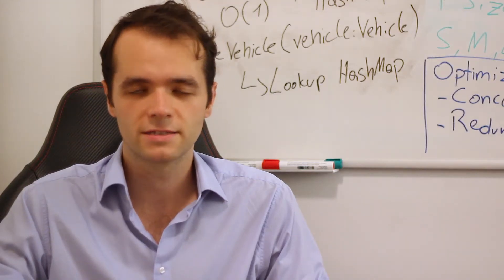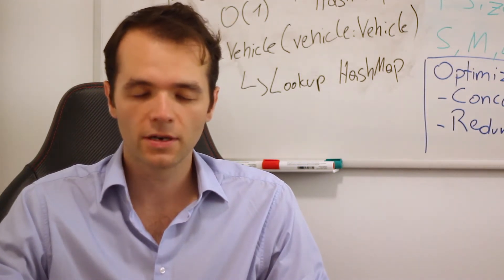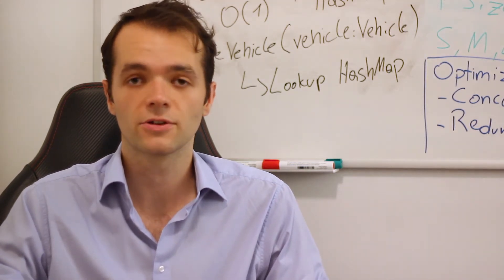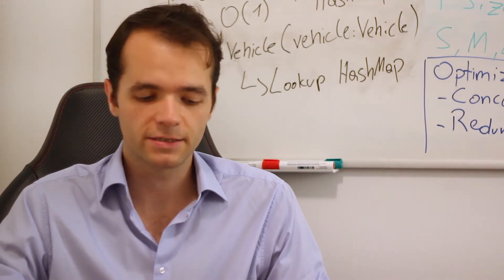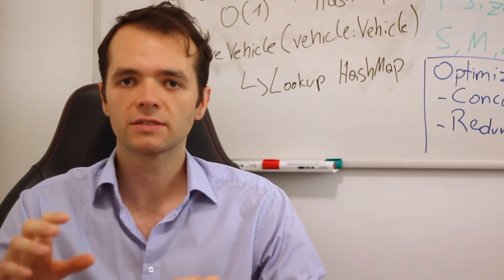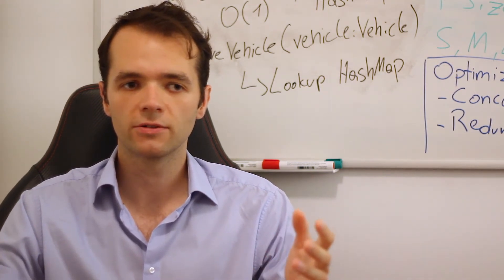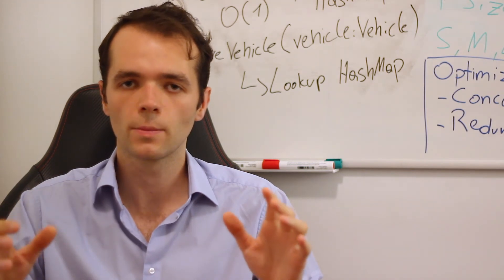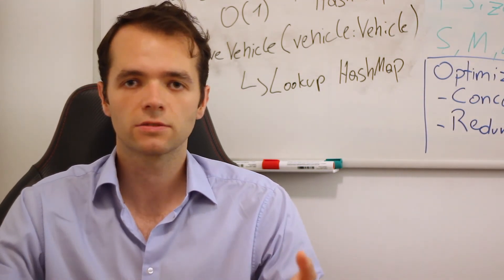How many breaks during coding? [WORK QUICKIES Ep. 2]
Is it okay to take breaks during programming? How many breaks should you take? What should you do during breaks?

In the series WORK QUICKIES we treat a question from around the internet on the topic of efficiency at work, how to conduct yourself in the office, how to react to your coworkers, how to communicate with your boss, workplace best practices and more. This is useful stuff for software developers, web development engineers, QA engineers, software development managers, SDM, SDE, full stack developers. Short and concise videos.